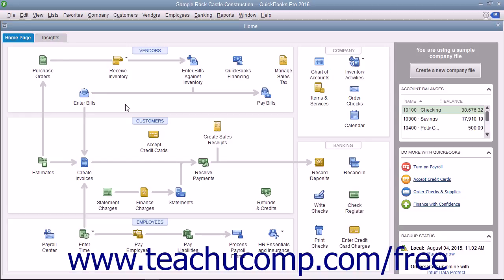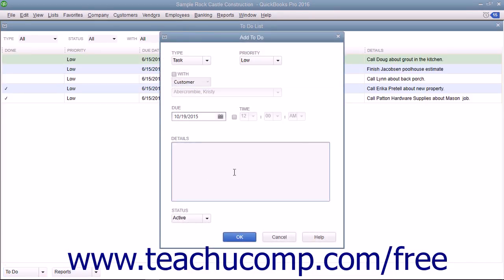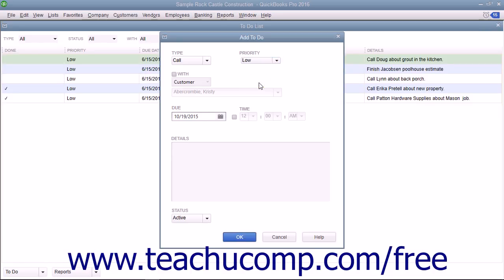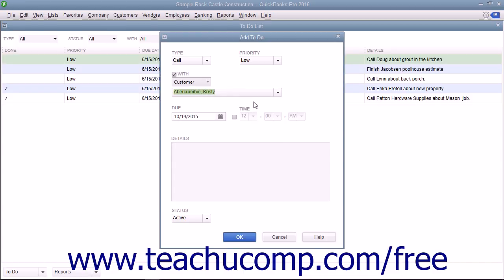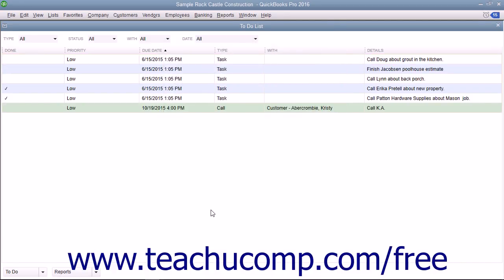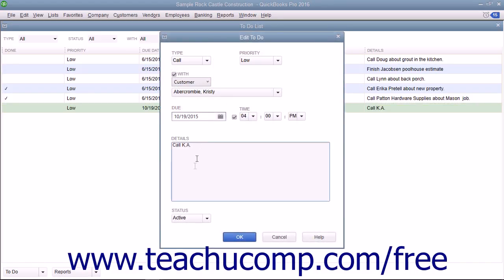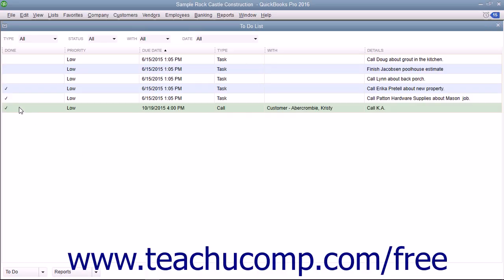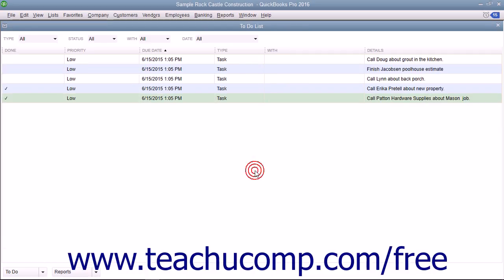QuickBooks Pro 2016 Tutorial Using the To Do List Intuit Training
Learn about Using the To Do List in QuickBooks Pro 2016 A clip from Mastering QuickBooks Made Easy. - the most comprehensive QuickBooks tutorial available. Visit us today!